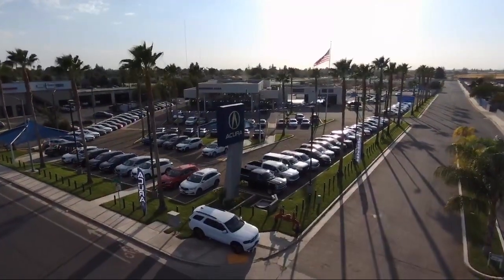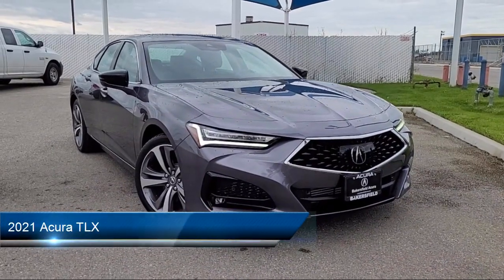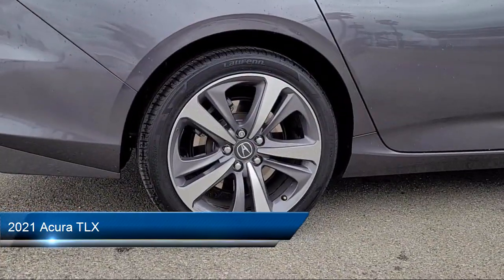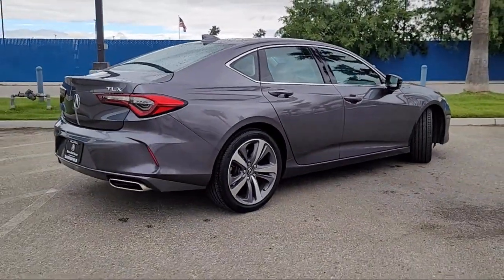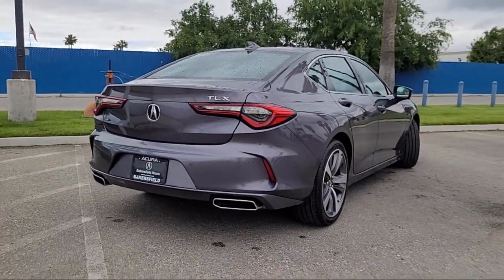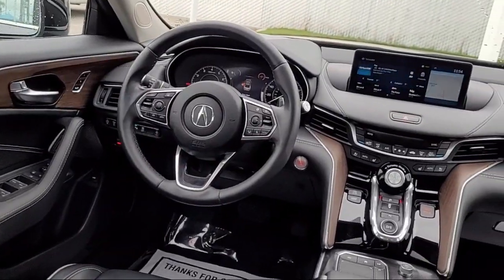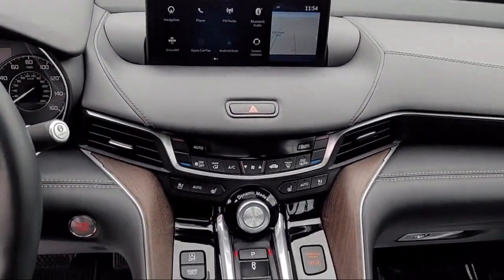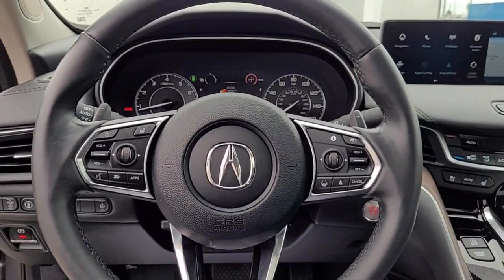2021 Acura TLX Bakersfield Delano Visalia Valencia Fresno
2021 Acura TLX Stock Number: 15918 Vin:19UUB5F66MA006553.

Bakersfield Acura
4625 Wible Rd